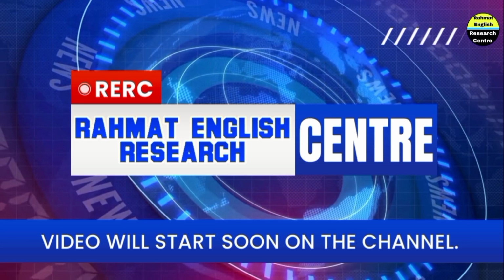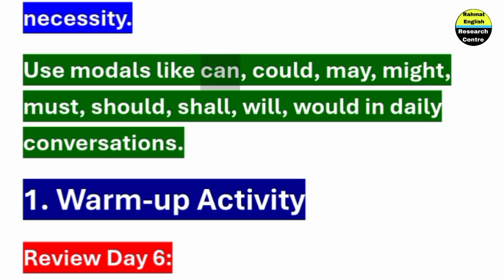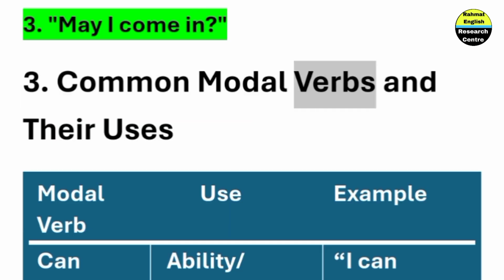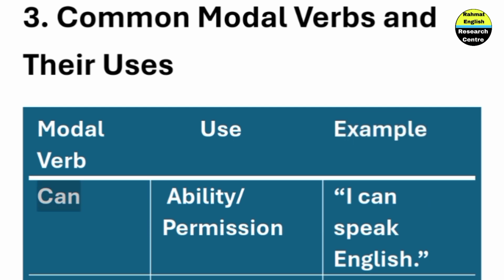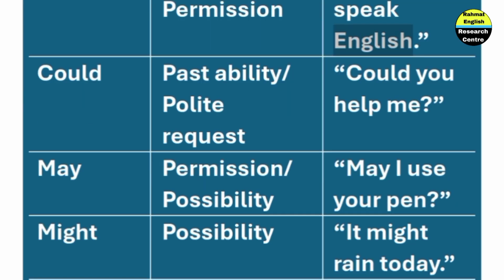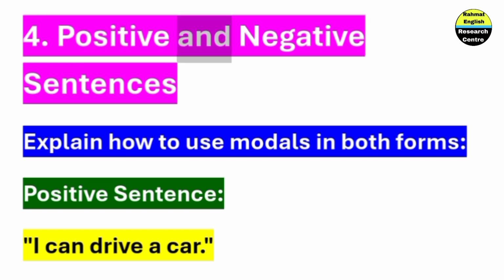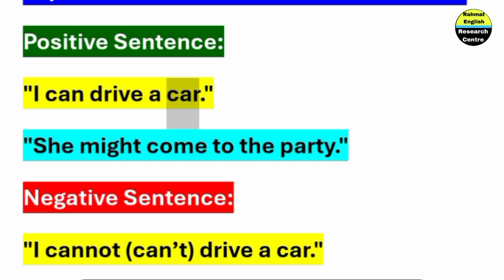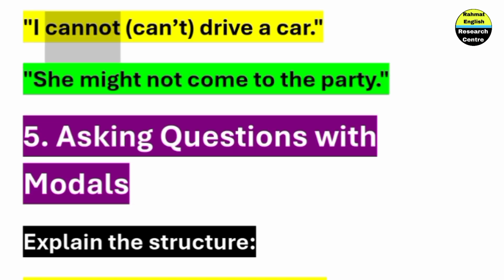DAY 07 MASTERING MODALS VERBS ENGLISH SPEAKING COURSE RAHMAT ENGLISH RESEARCH CENTRE.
Mastering Modal Verbs | Day 7 English Speaking Course

Welcome to Day 7 of our English Speaking Course! Today’s objective is to enhance your conversation skills by learning and practicing modal verbs. You will explore how to use modals such as can, could, may, might, must, should, shall, will, and would to express ability, possibility, permission, and necessity in everyday conversations. Mastering these will significantly improve your fluency and confidence. Follow along for examples, tips, and practical exercises!